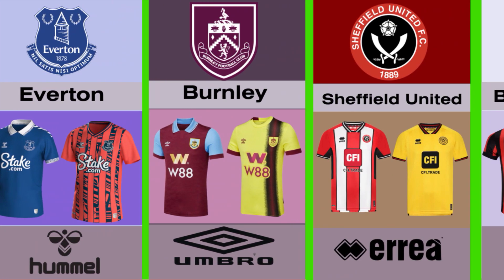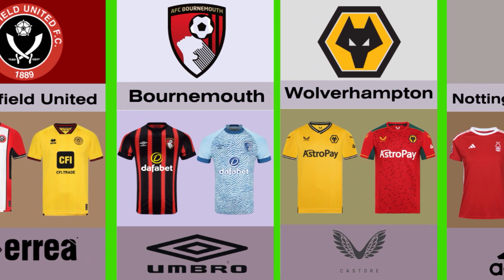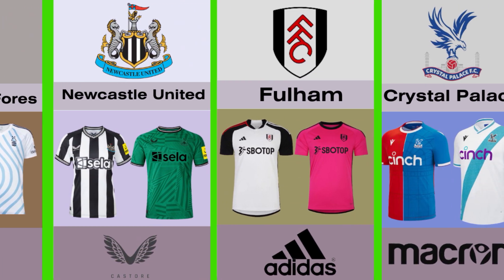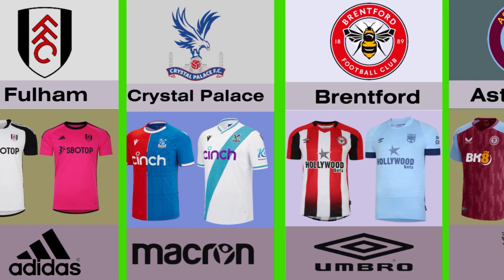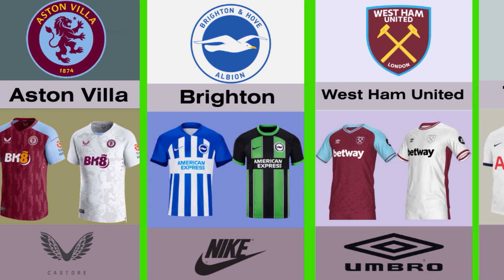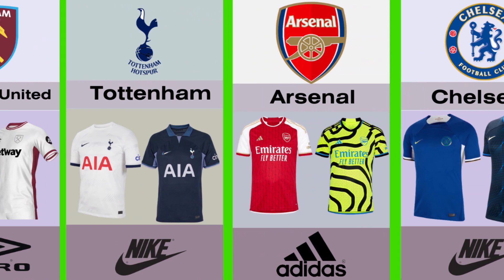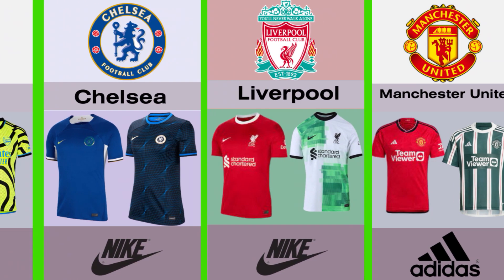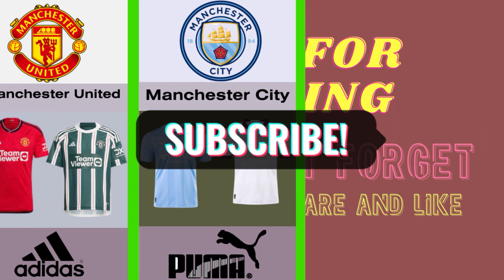All Premier League home Kits 23/24 | Away Kits 23/24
This Video is all about the Premier League home Kits and Away Kits 23/24. The question is, which club have the best Kits?

Manchester City home Kits 23/24
Manchester City Away Kits 23/24
Manchester United home Kits 23/24
Manchester United Away Kits 23/24
Liverpool home Kits 23/24
Liverpool Away Kits 23/24
Chelsea home Kits 23/24
Chelsea Away Kits 23/24
Arsenal home Kits 23/24
Arsenal Away Kits 23/24
Tottenham home Kits 23/24
Tottenham Away Kits 23/24
West Ham United home Kits 23/24
West Ham United Away Kits 23/24
Brighton home Kits 23/24
Brighton Away Kits 23/24
Aston Villa home Kits 23/24
Aston Villa Away Kits 23/24
Brentford home Kits 23/24
Brentford Away Kits 23/24
Crystal Palace home Kits 23/24
Crystal Palace Away Kits 23/24
Fulham home Kits 23/24
Fulham Away Kits 23/24
Newcastle United home Kits 23/24
Newcastle United Away Kits 23/24
Nottingham Forest home Kits 23/24
Nottingham Forest Away Kits 23/24
Wolverhampton home Kits 23/24
Wolverhampton Away Kits 23/24
Bournemouth home Kits 23/24
Bournemouth Away Kits 23/24
Sheffield United home Kits 23/24
Sheffield United Away Kits 23/24
Burnley home Kits 23/24
Burnley Away Kits 23/24
Everton home Kits 23/24
Everton Away Kits 23/24
Luton town home Kits 23/24
Luton town Away Kits 23/24